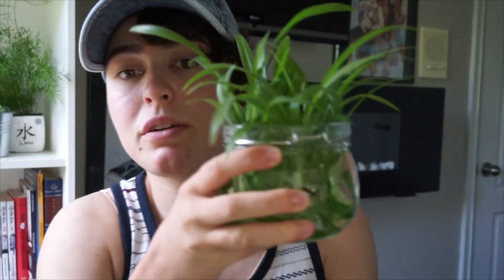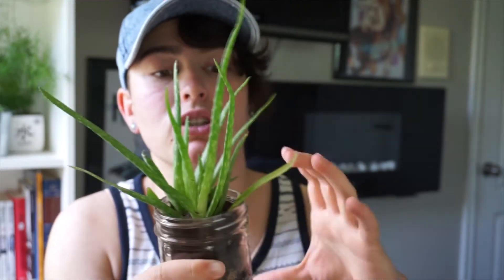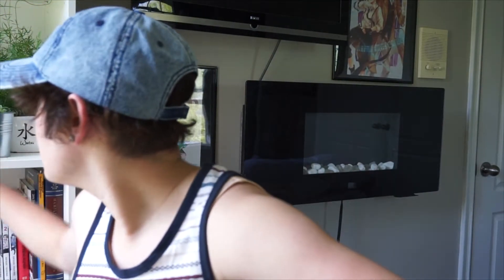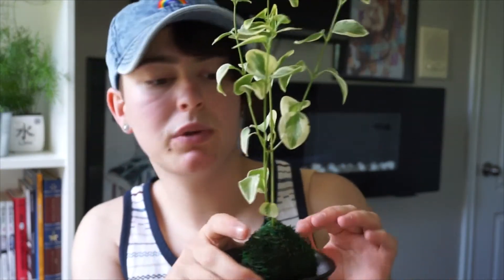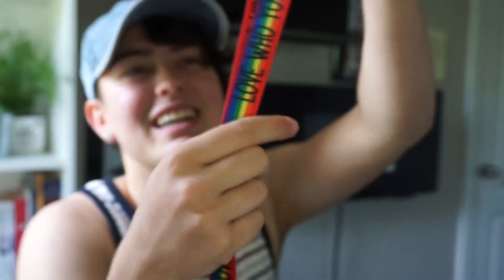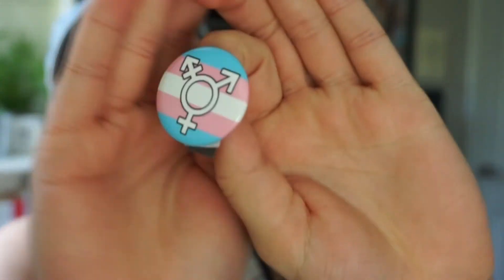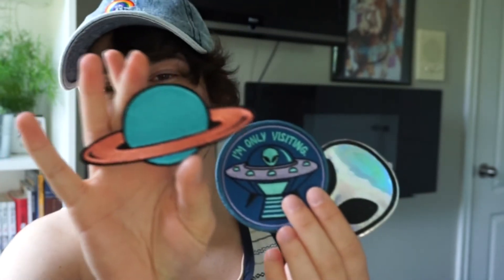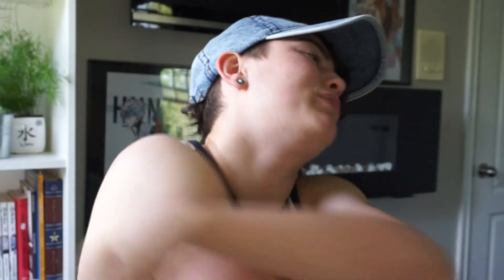Just a Plain Ol' Update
I haven't edited a video in a while and so I thought I'd put a little something together just to get back into it~  Talking about my life, what's going on, plans I have for the upcoming months... All that jazz lolol

☆ Follow Me ☆